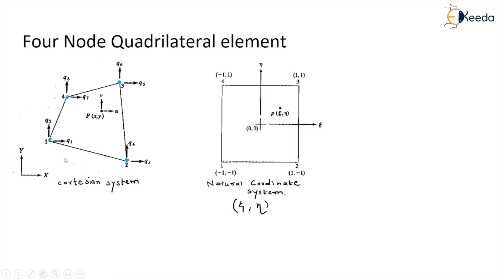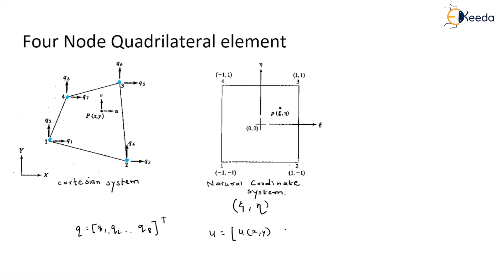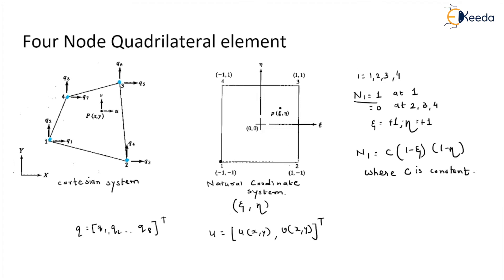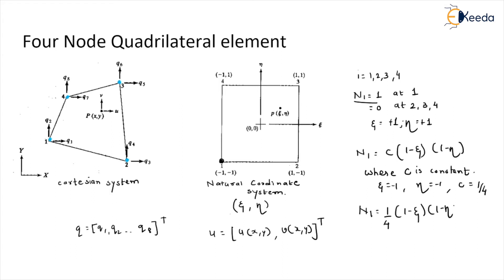Four Node Quadrilateral Element - Finite Element Analysis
Video Name -  Four Node Quadrilateral Element

Chapter - Two Dimensional Vector Variable Problems

Happy Learning